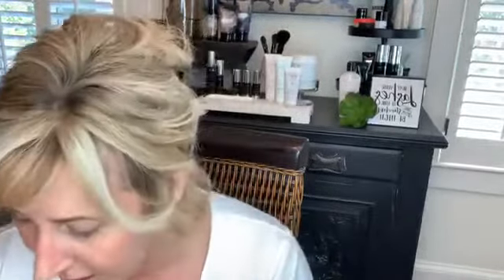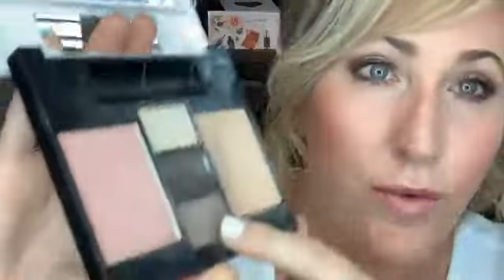Aloette Out the Door Makeup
Want to lighten your look and have a quick, out the door look but beautiful coverage? This look is for you!